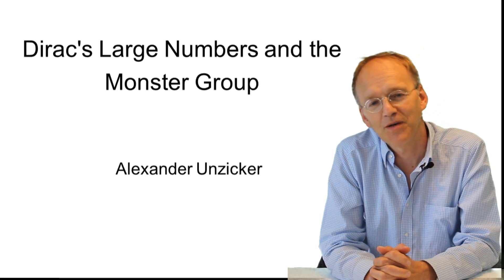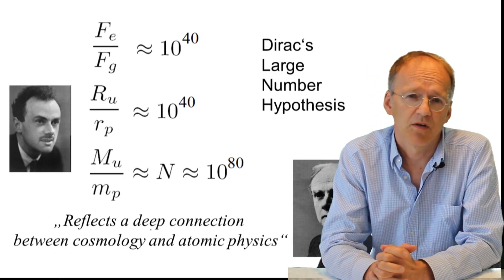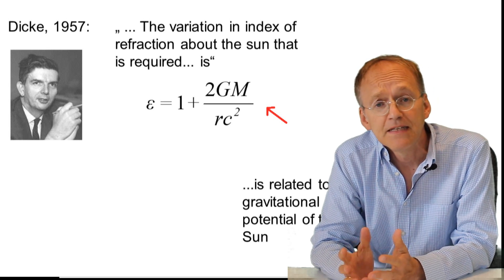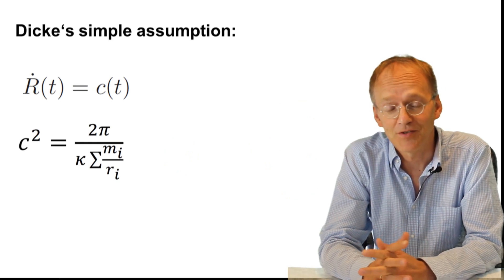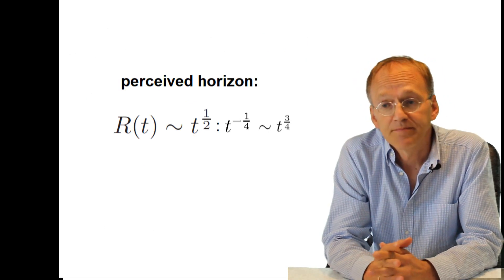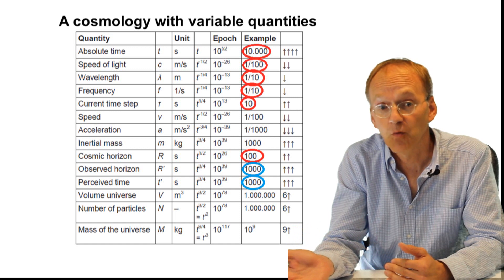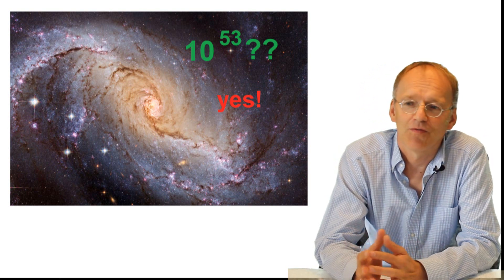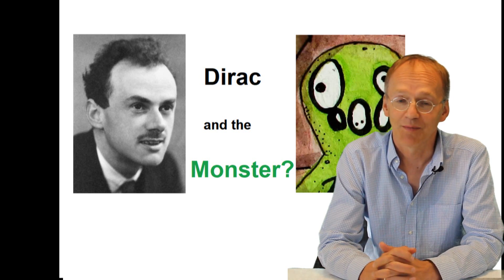The Monster Group and Dirac's Large Numbers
... an intriguing coincidence, but who knows...
Apologies for the poor audio in the second part.